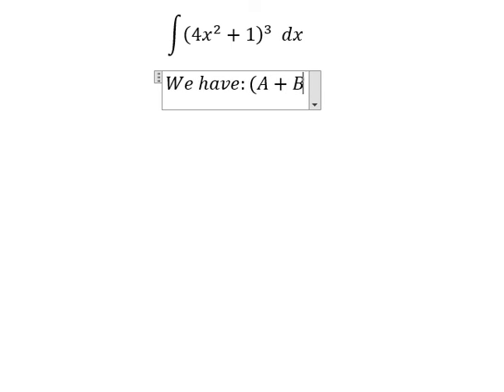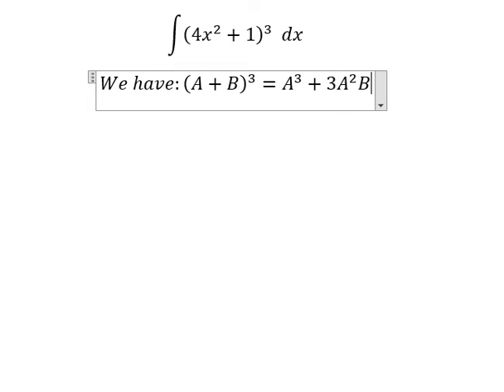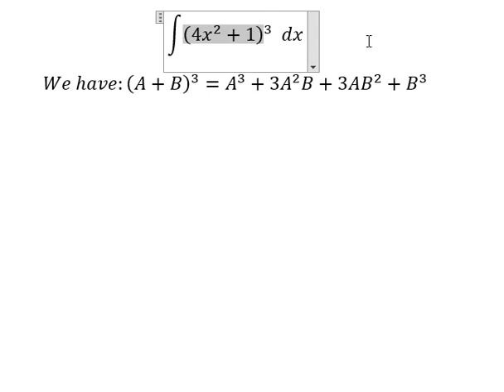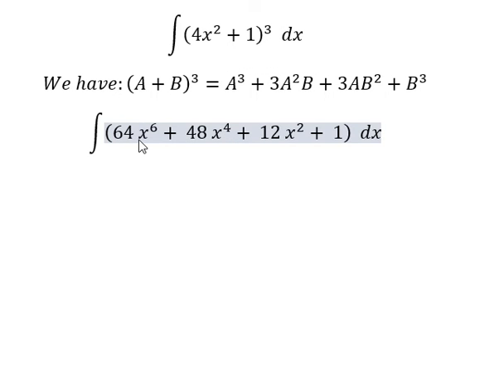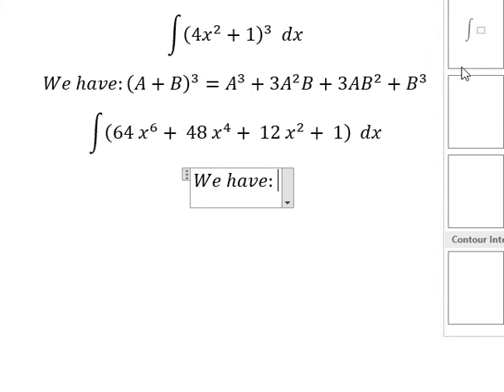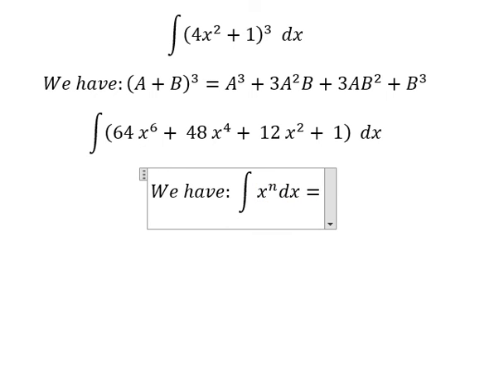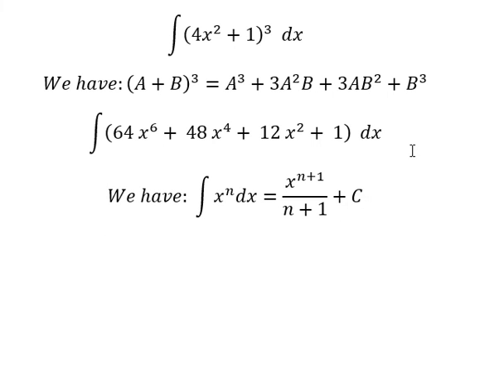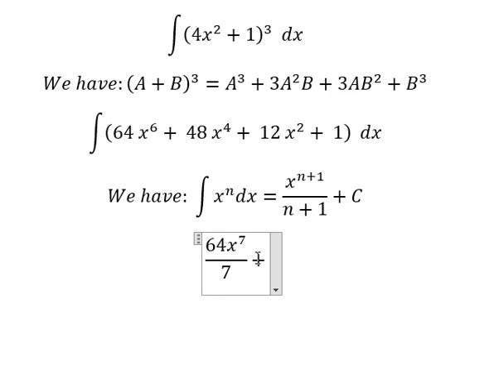Calculus Help: Integral ∫ (4x^2+1)^3 dx - Basic - Techniques - 積分